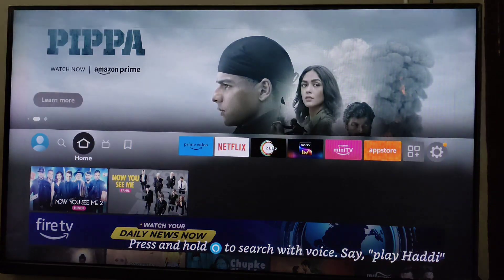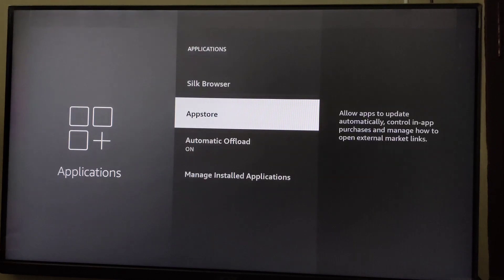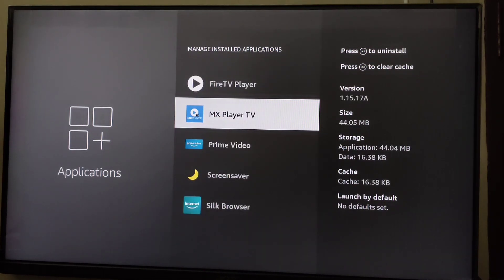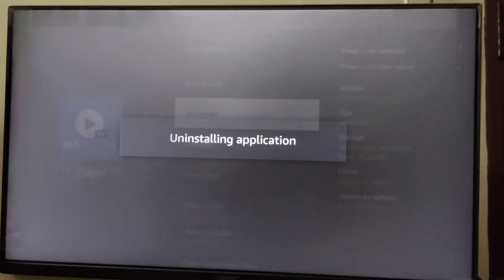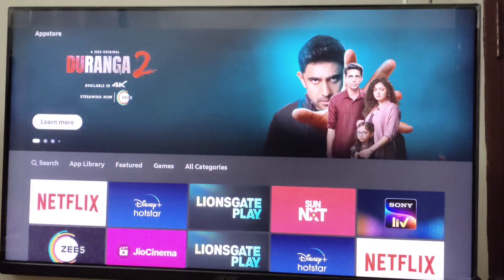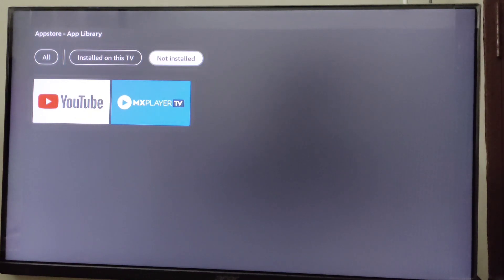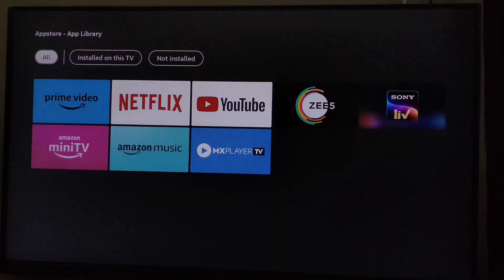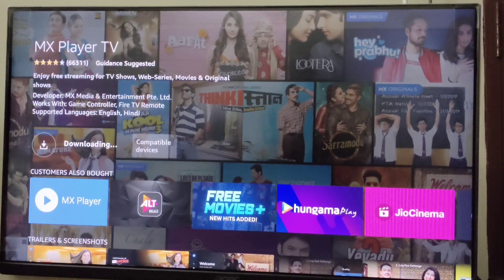How to Uninstall and Reinstall Apps on Firestick (2025) Quick and Easy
How to Uninstall and Reinstall Apps on Firestick / Reinstall Deleted Apps on Amazon Firestick